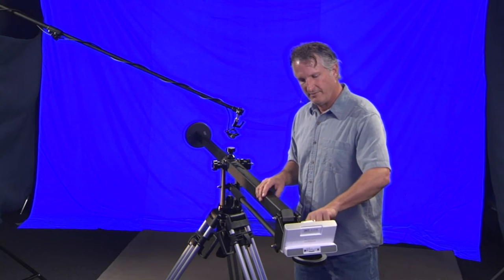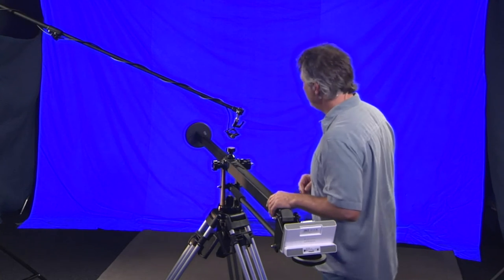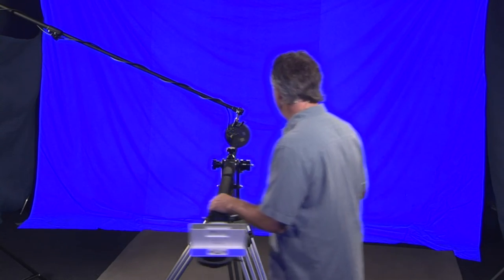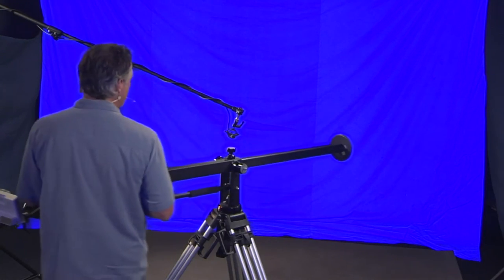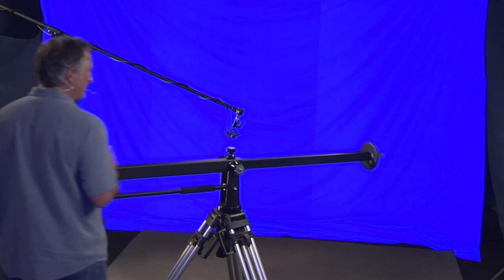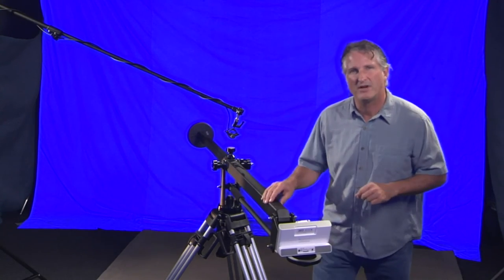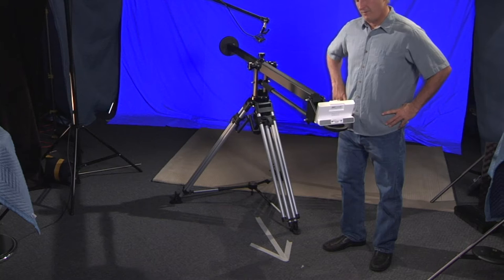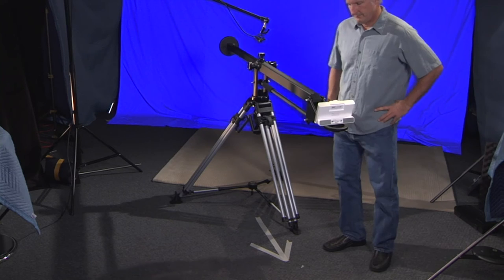Omnidirectional Microphone Polar Pattern (Part 2 of 6)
"shotgun microphone" sennheiser "audio technica" sanken hypercardioid "boom mic" "sound devices" shure rode supercardioid caridoid "omni directional" "polar pattern" "pickup pattern" juicedlink beachtek "canon 5d" panasonic "sony ex3" "sony ex1" audio "boom pole" k-tek wind "rejection pattern" indoor neumann tascam h4n zoom Recording "Sound (Radio Subject)"